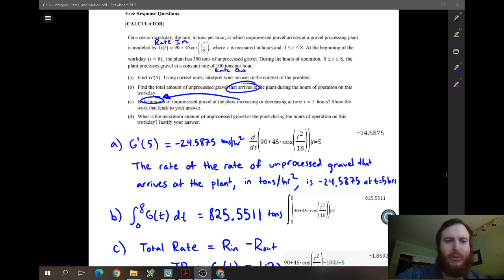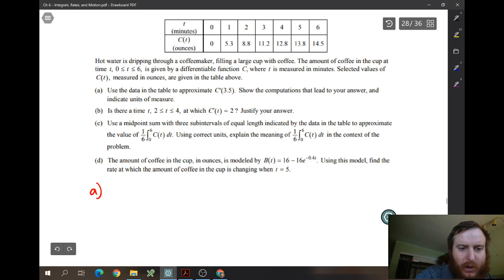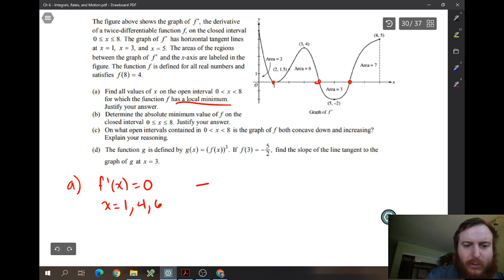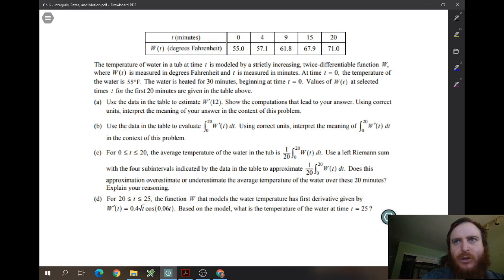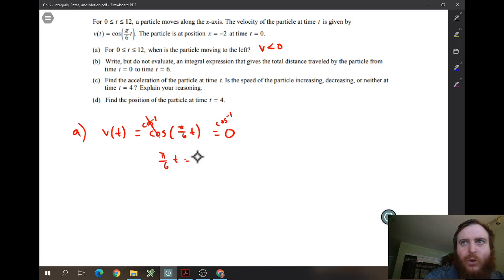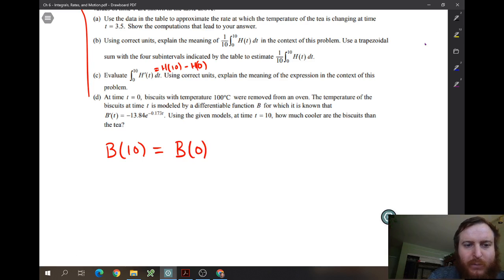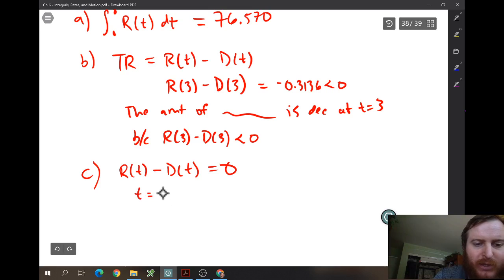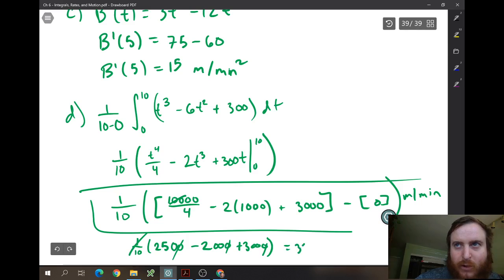Ch 6 Packet FRQ Solutions